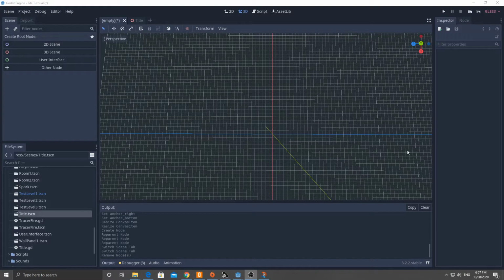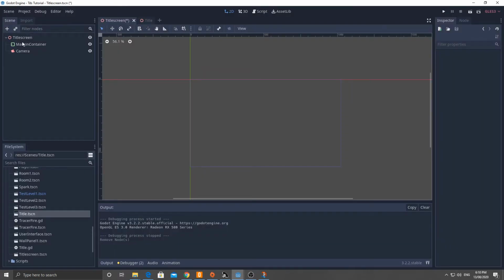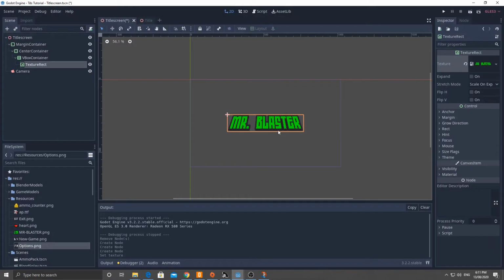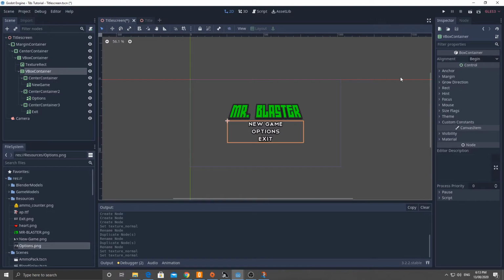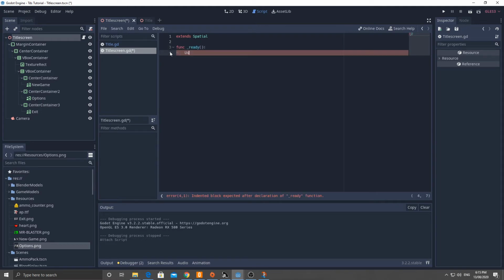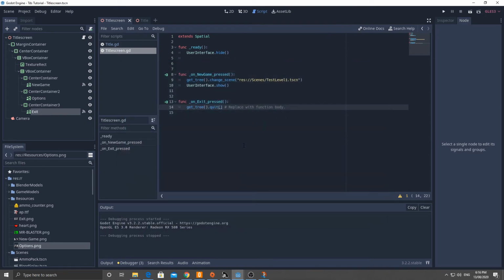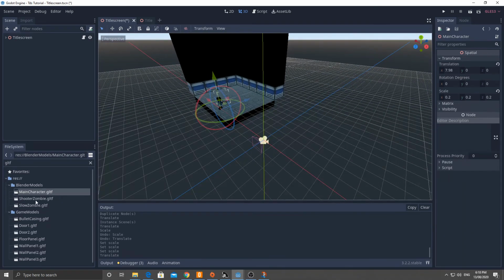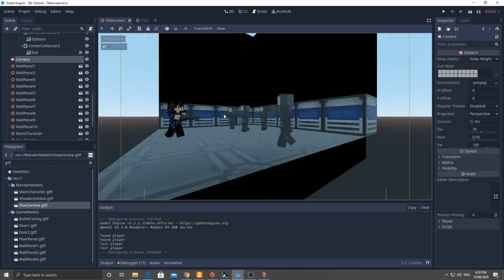GODOT Top Down Shooter #23 : EXTRAS - Simple Main Menu